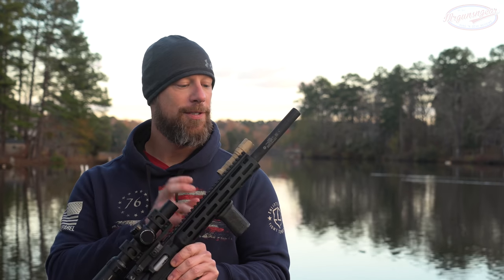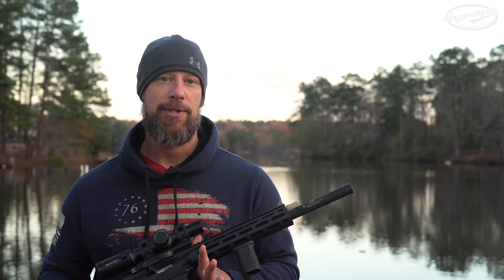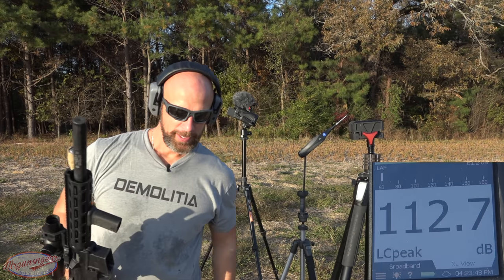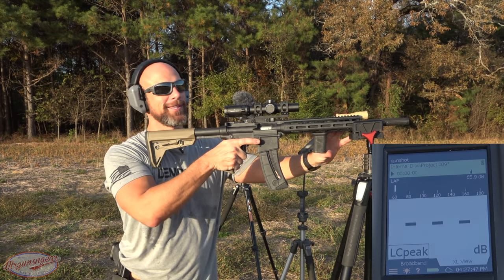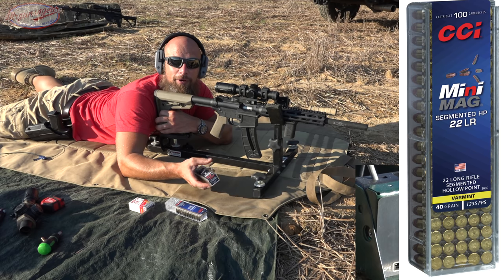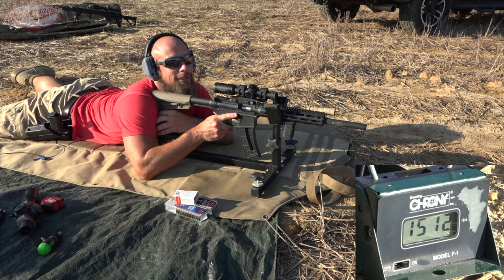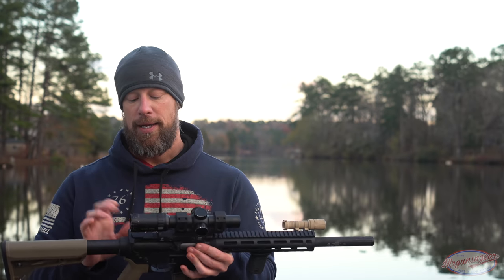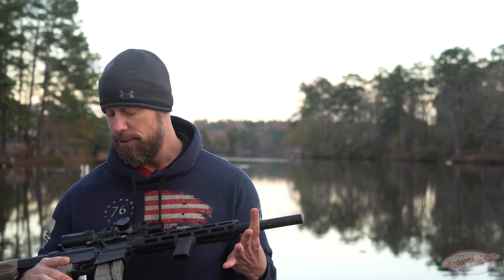Gemtech Integra Smith & Wesson M&P 15-22 Integrally Suppressed Upper Receiver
We do some shooting with the Gemtech Integra 15-22 Smith & Wesson M&P15-22 integrally suppressed upper receiver, test the db rating with a few different loads, chronograph several 22LR rounds, and go over what I think of it overall 🇺🇸